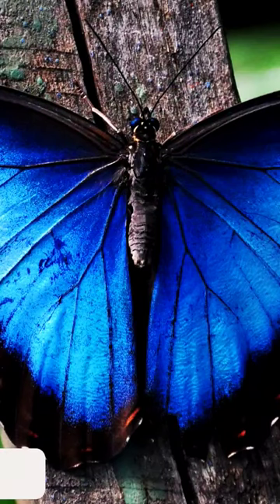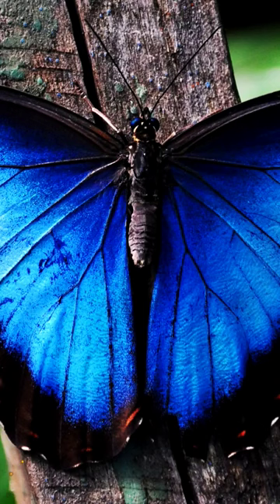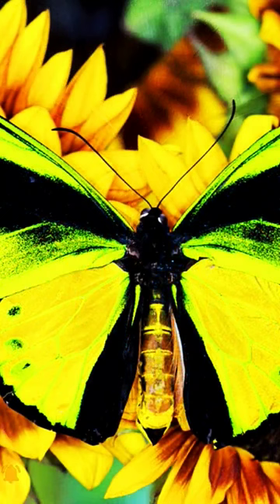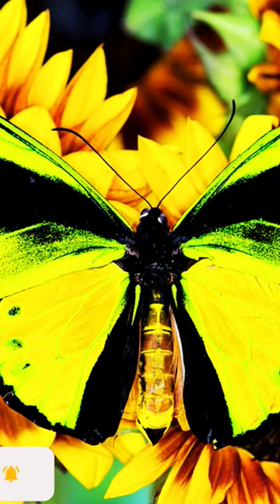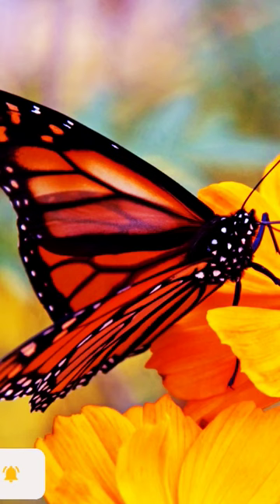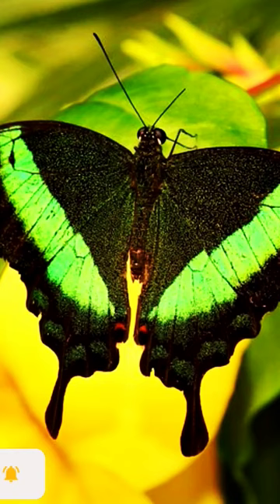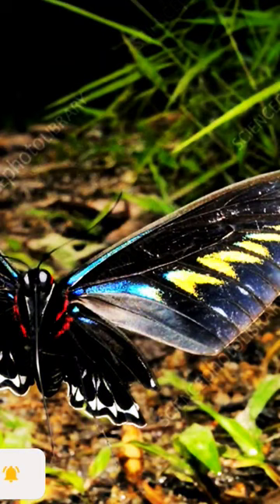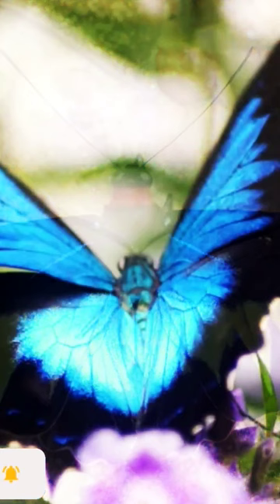TOP 10 fascinating facts about butterflies which you don't know